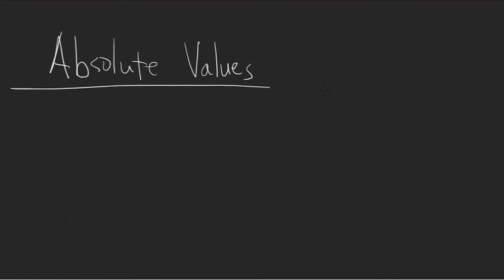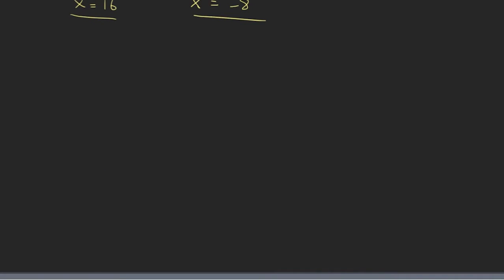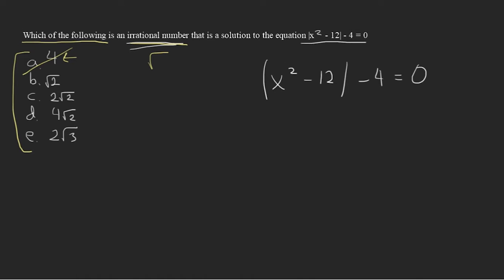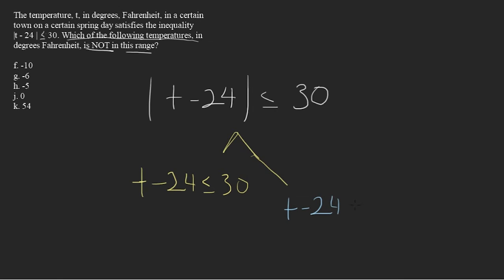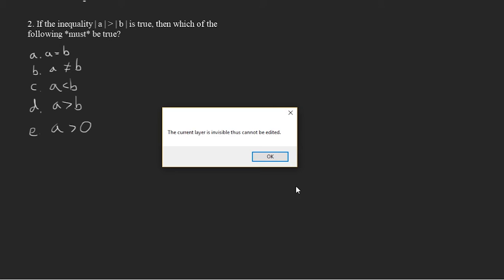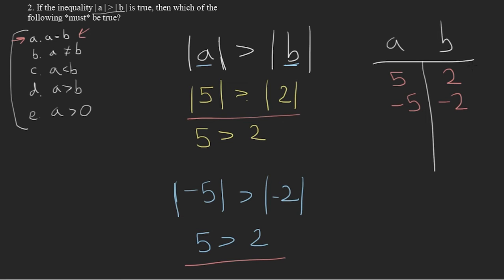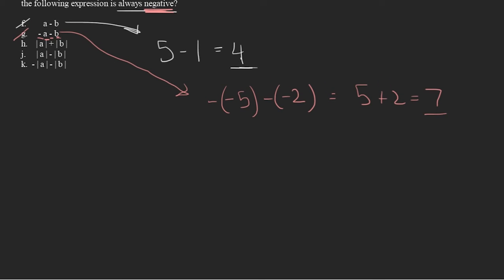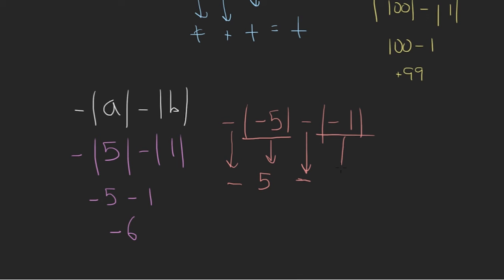Absolute Values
lesson + 4 practice problems